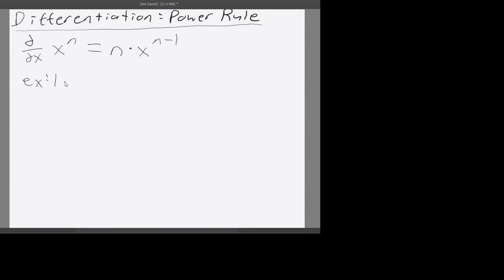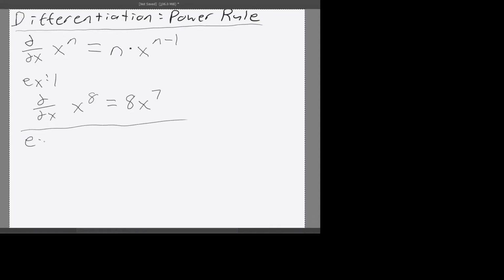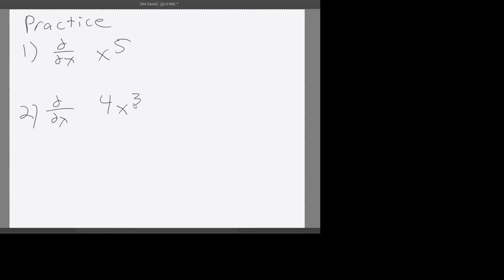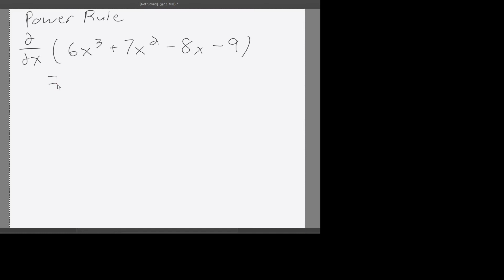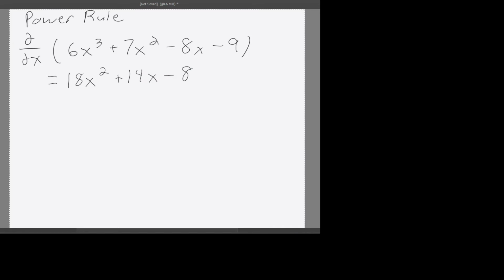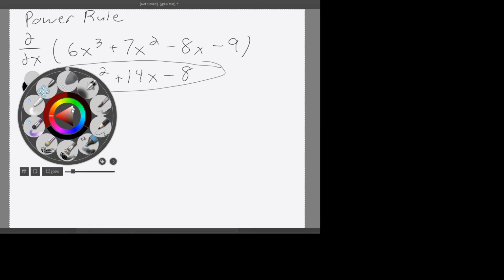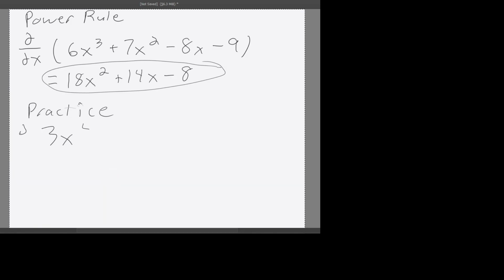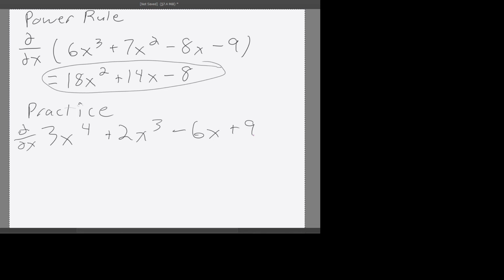Calc A Derivative Power Rule (Simple)